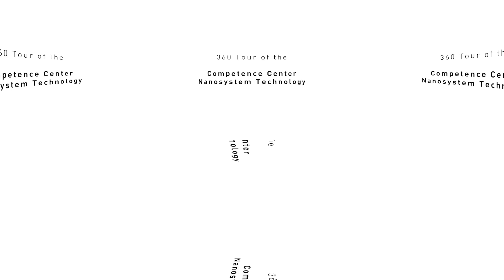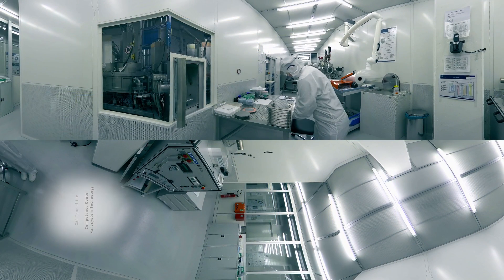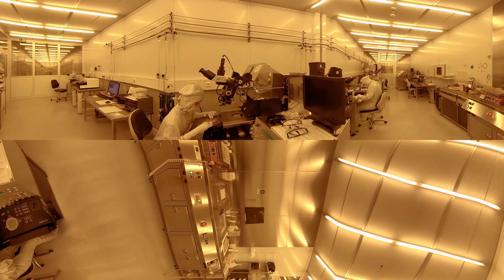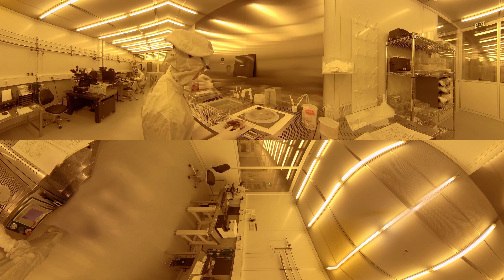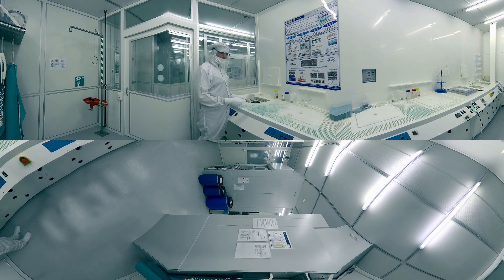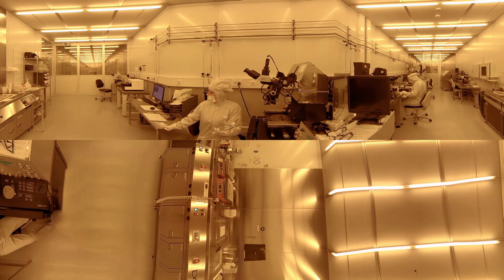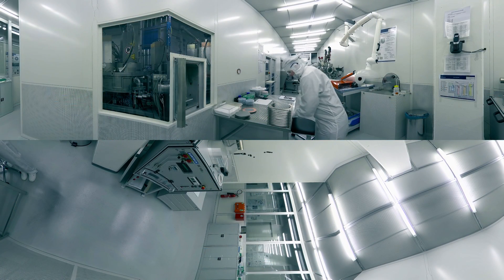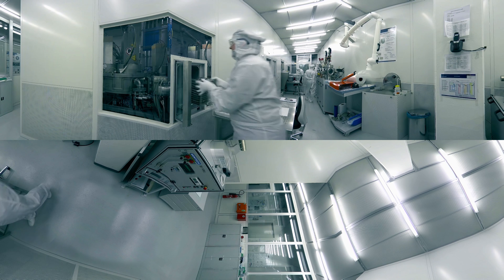How sensors are fabricated: 360° Tour of the Competence Center Nanosystem Technology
Have a look at the clean room at the Faculty of Engineering at Kiel University. As a part of the Competence Center Nanosystem Technology fundamental basics für new materials and applications are created here.
Extreme sensitive sensors, novel medical implants or superelastic metals are produced under special, almost dust-free conditions. The state-of-the-art-equipment (lithography, wet chemistry, coating and etching processes) is open for university research as well as for external research institutes and for companies. This way the Competence Center works as an interface between university and industry and makes current research findings applicable for power or medical engineering and information technology.